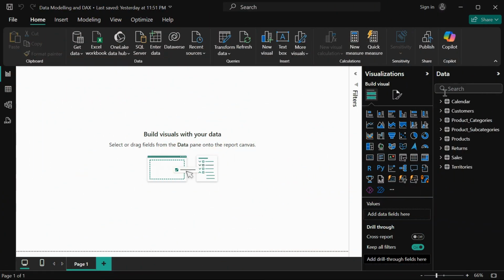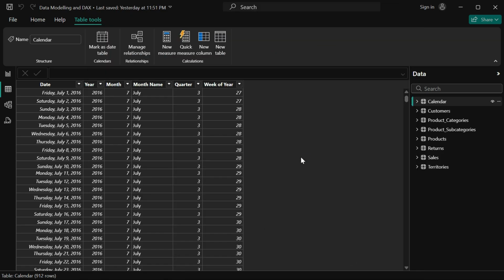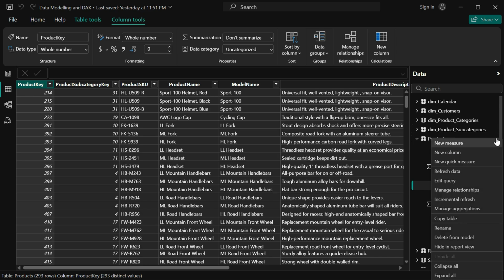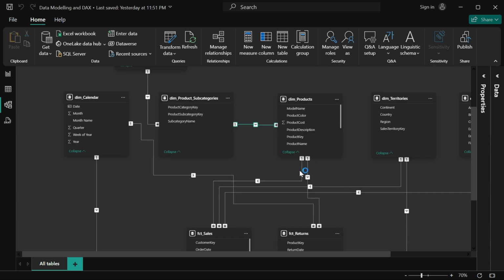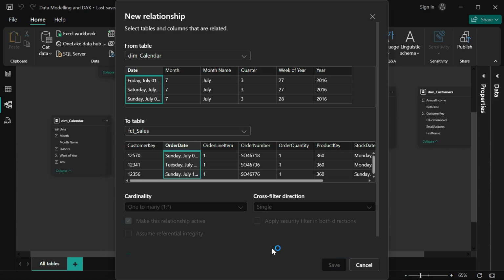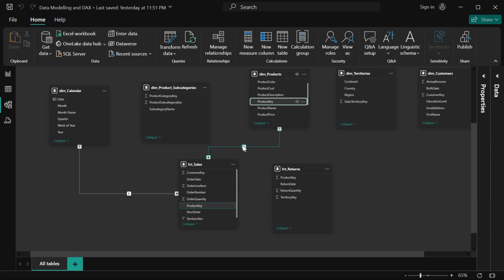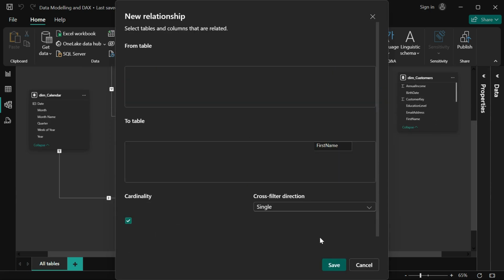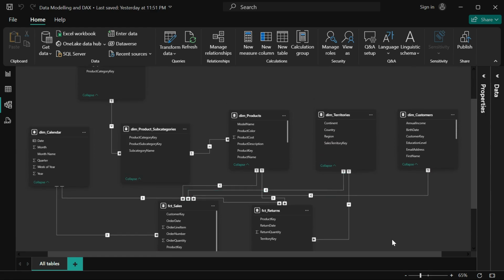Relationships, Cardinality and Filter Flow Direction in Power BI